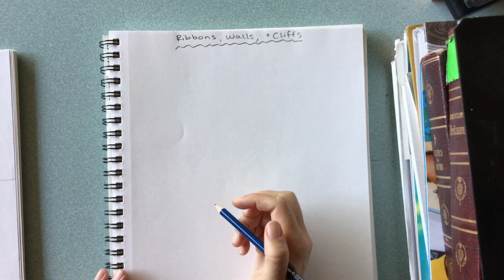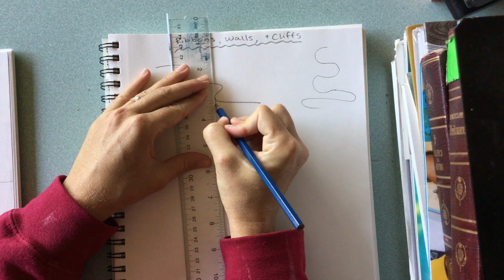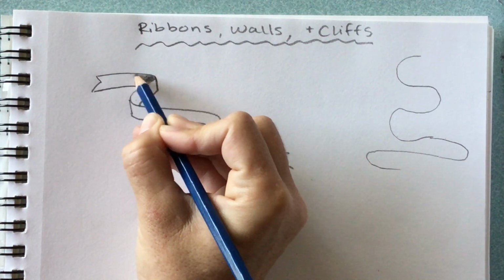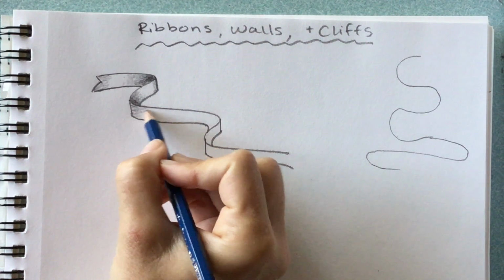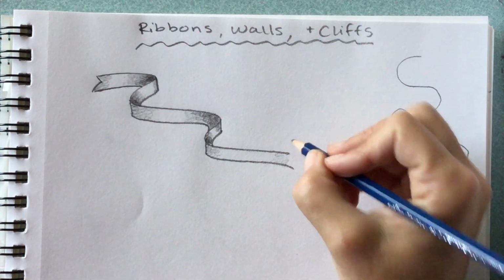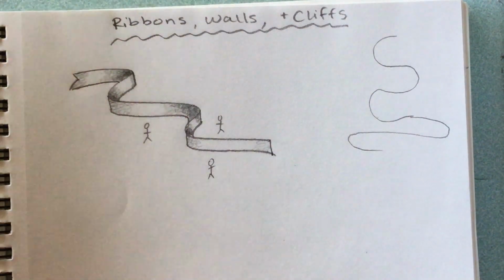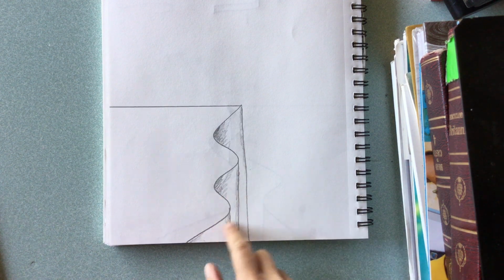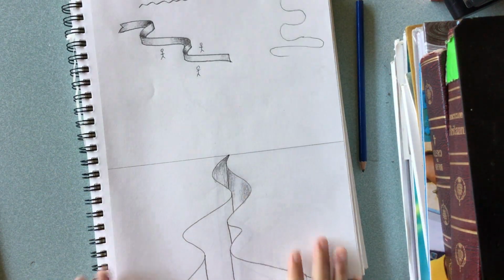Ribbons, Walls, Canyons and Cliffs